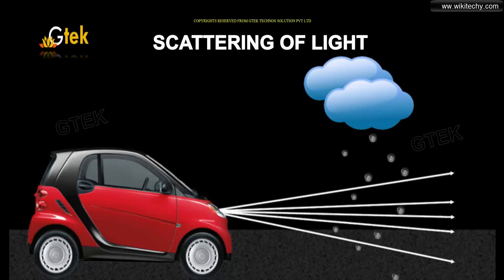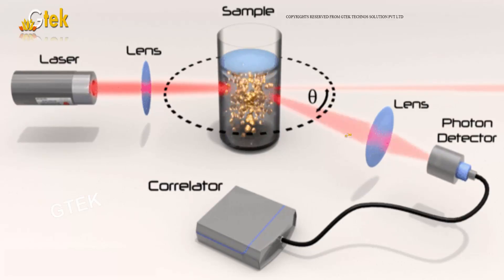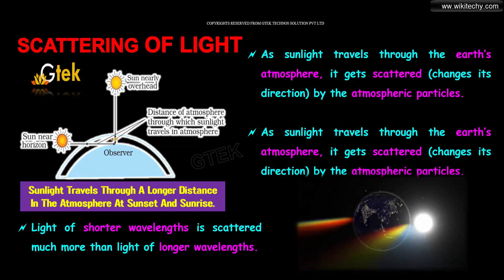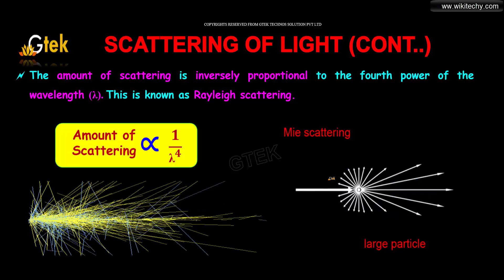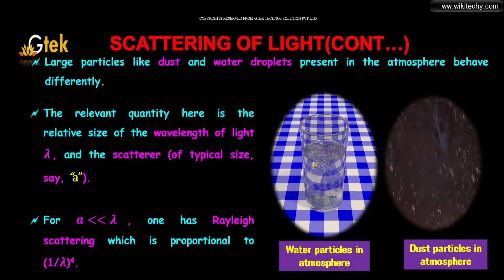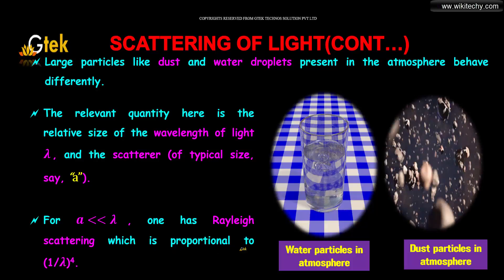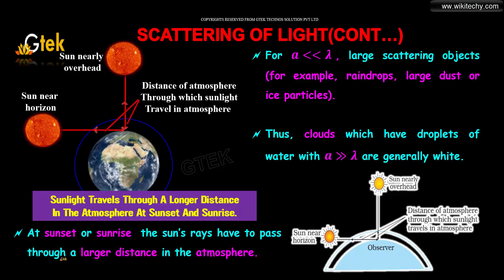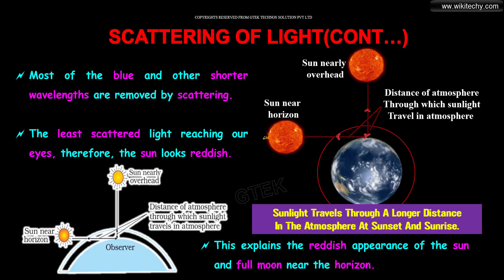Scattering of light |Optics|class 12 physics subject notes lectures|cbse|IITJEE|NEET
Scattering of light |Optics  Top most best online video lectures preparations notes for class 12 physics|CBSE|IIT-JEE|NEET exam|+2/12thstd standard intermediate PUC college exams preparations tips and tricks all questions with solutions

Optics–Scattering of light

Light scattering is a form of scattering in which light in the form of propagating energy is scattered. Light scattering can be thought of as the deflection of a ray from a straight path, for example by irregularities in the propagation medium, particles, or in the interface between two media.

Optics,
Ray Optics,
Geometric optics,
Optics of lenses and mirrors,
Optical Physics,

Light scattering,
Scattering of Light,
What is Mie scattering?,
Why is the sky blue Rayleigh?,
What is Scattering?,